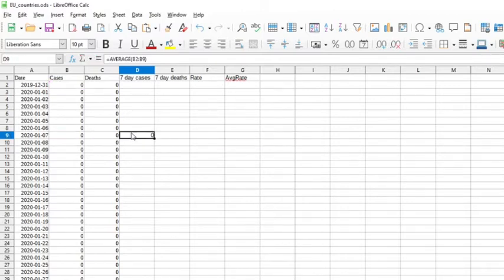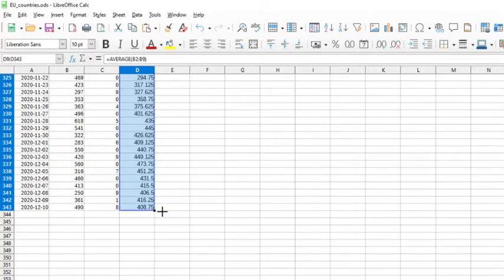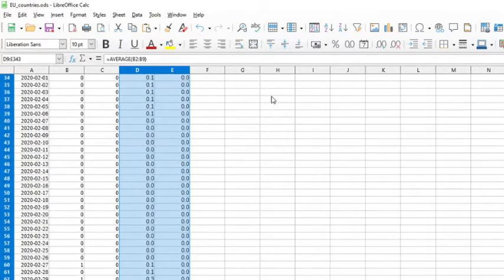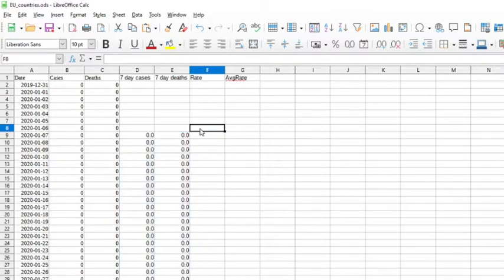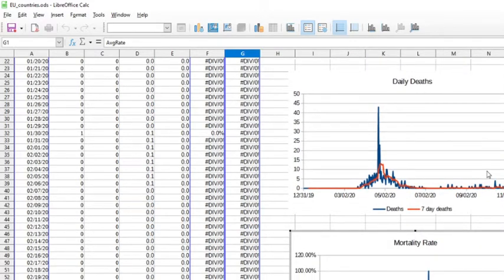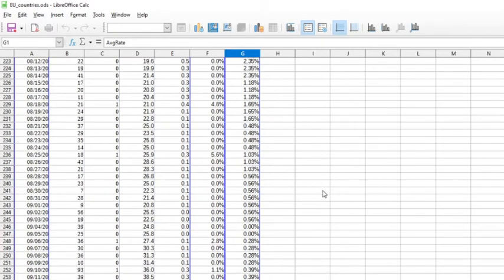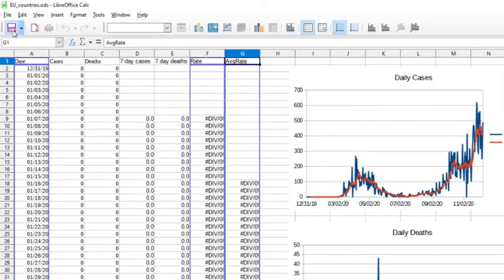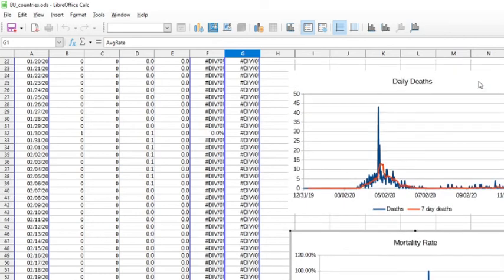Finland Covid-19 Weekly Report (2020-12-10)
Finland Covid19 Cases,
Finland Covid19 Deaths,
Finland Coronavirus  Cases,
Finland Coronavirus  Deaths